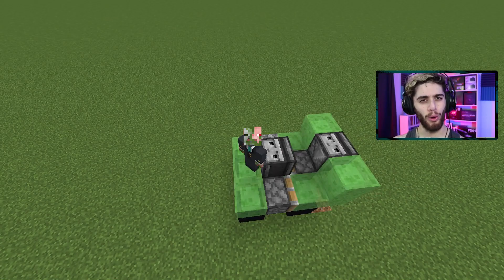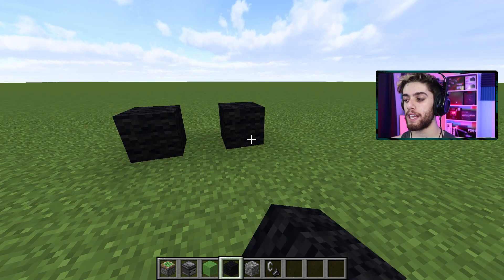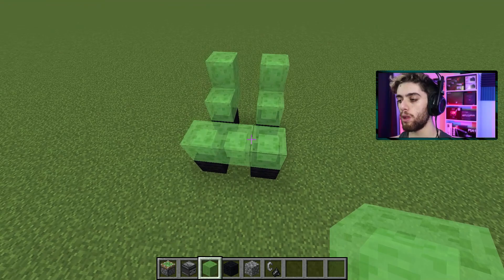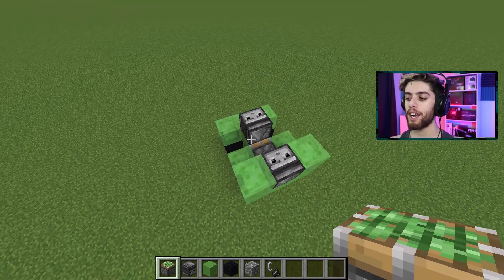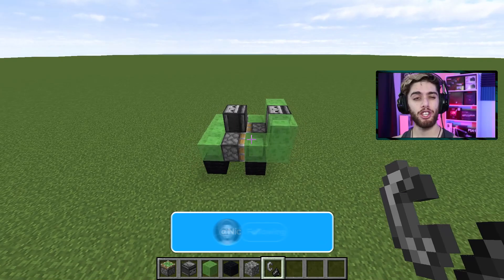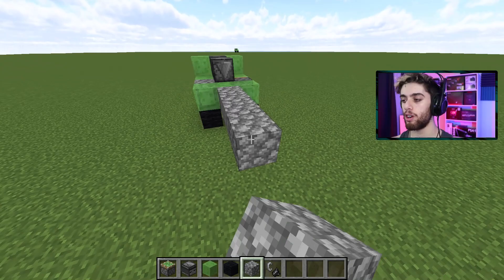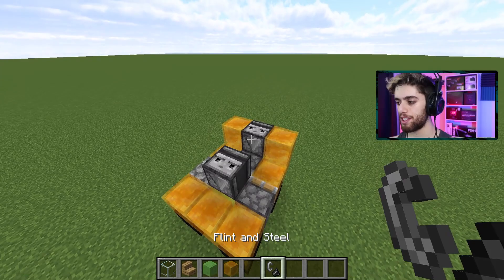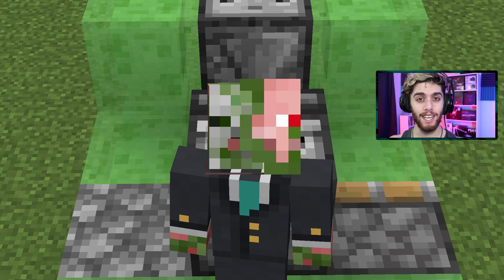(1.17+) How To Make A WORKING CAR In Minecraft!!!!!!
Let's make a Redstone car in Minecraft!!!

UPLOAD SCHEDULE:
Livestreams every Saturday around 11am EST

MY YOUTUBE SETUP:
My Camera
My Microphone
My Studio Lights
My Color Floodlights
My Keyboard
My Mouse

PC SPECS:
- MSI GeoForce RTX 3060 Ti Gaming X Trio
- Intel i7-7800X
- 32 GB RAM

I love teaching people how to make things in Minecraft! You'll see Minecraft Mob Farms, Minecraft XP Grinders, Minecraft Redstone Tutorials, Minecraft Building Tutorials, Rare Things In Minecraft, etc. I also enjoy giving people Minecraft inspiration for their own Minecraft Survival Worlds! If you want a good Minecraft Tutorial or Minecraft Let's Play, this is the place for you!

TIMESTAMPS:
Intro: 0:00
Materials: 0:11
Building The Car: 0:29
Controlling The Car: 1:53
Upgrading The Car: 2:27
Outro: 3:17